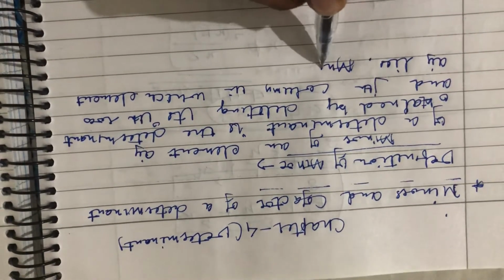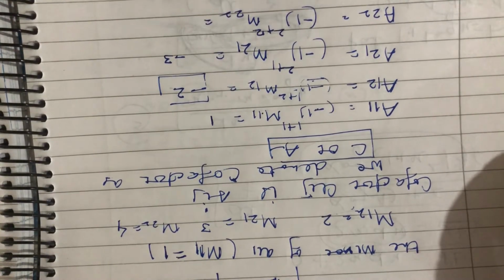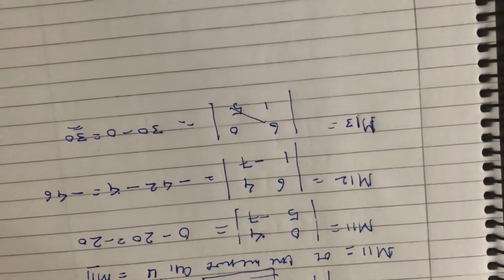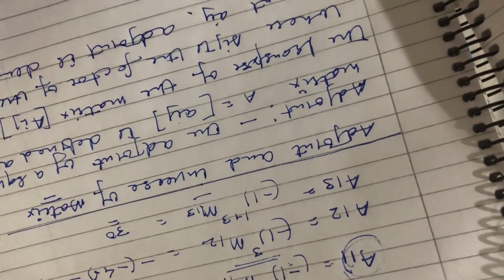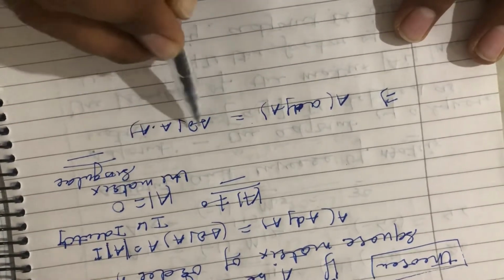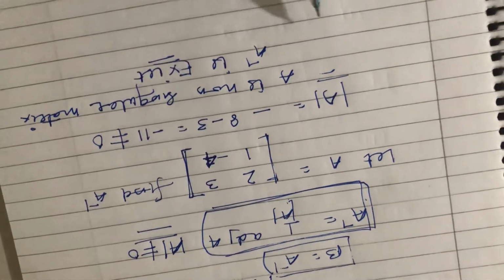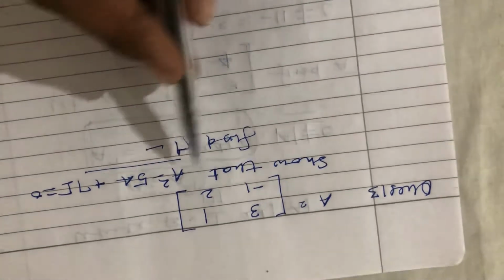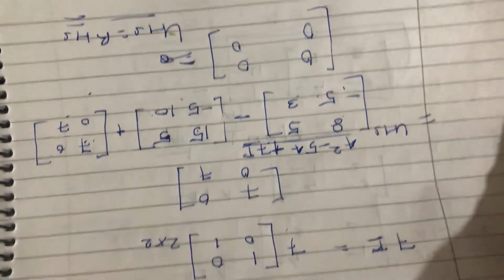Determinants XII (Cofactors and inverse of matrix)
By Sandeep Sindhu